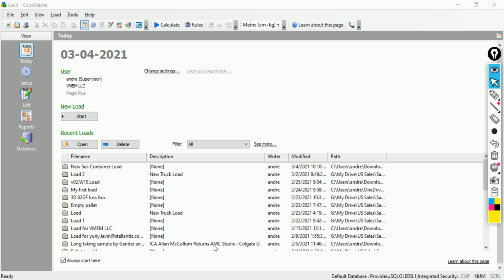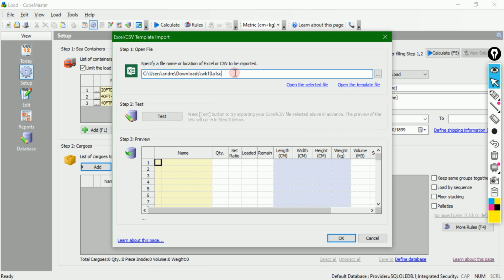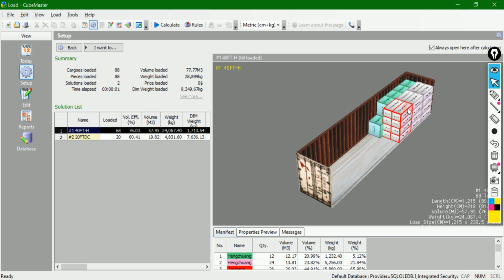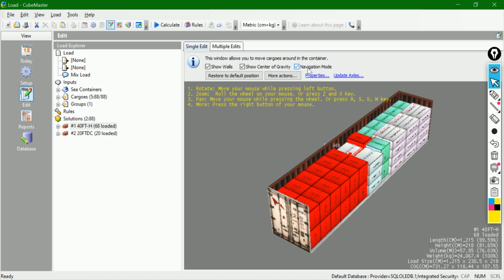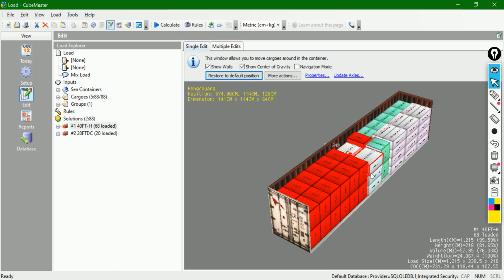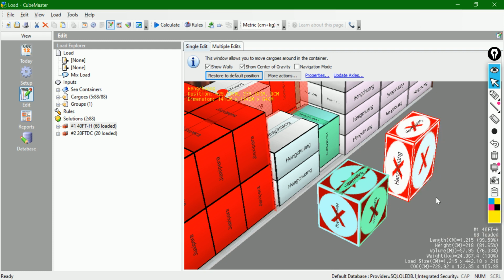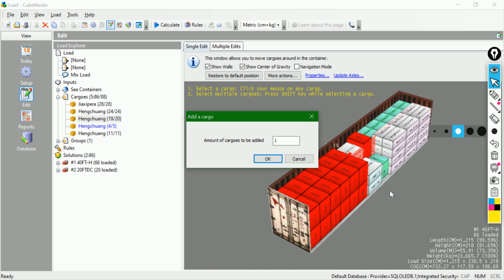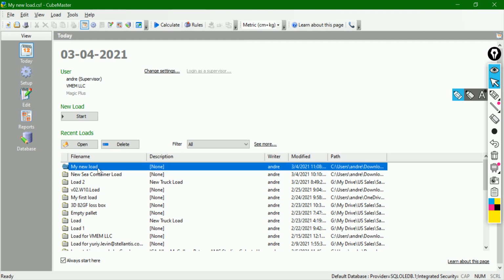CubeMaster Magic Plus edition - A special version to allow the editing the loads by 3D drag and drop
Show how to rotate, zoom and pan the 3D graphics of the sea container load. And move the individual and multiple pieces inside a container or between two containers.